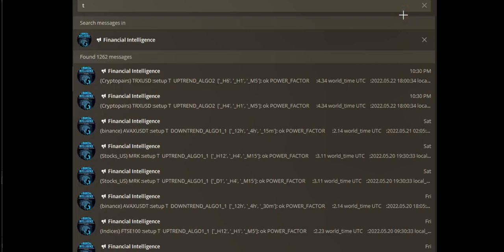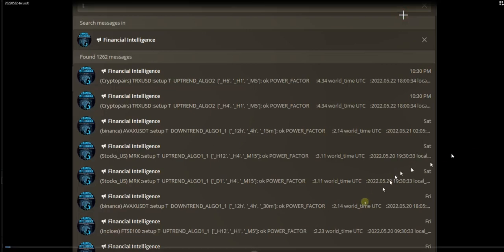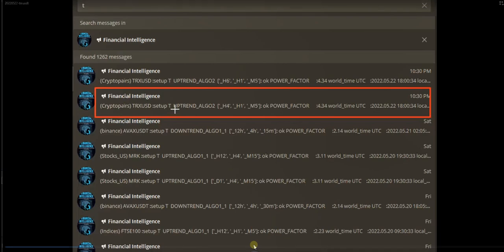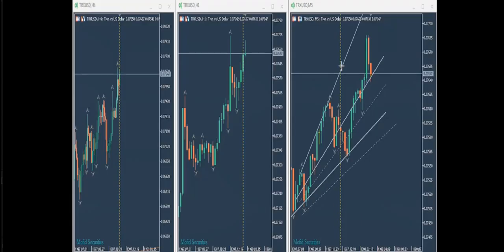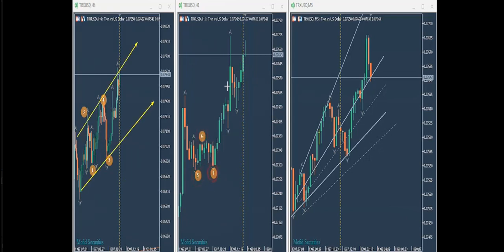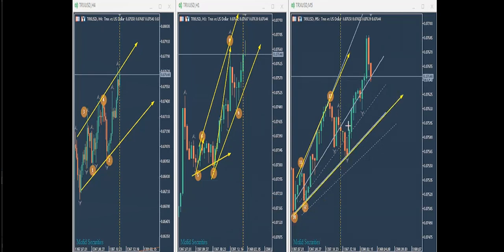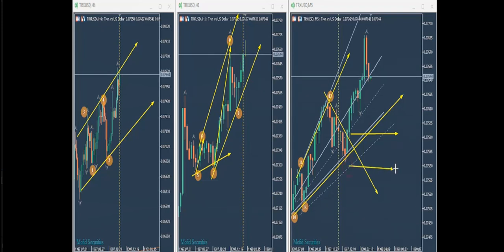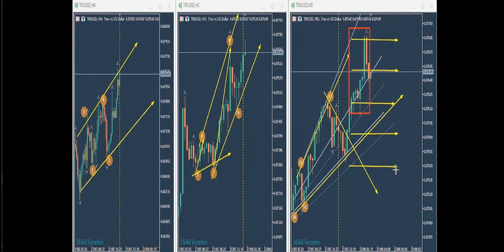Example of PAAT System Trades e-Currency TRX/USD - 22 May 2022